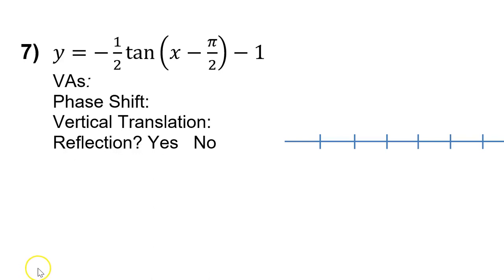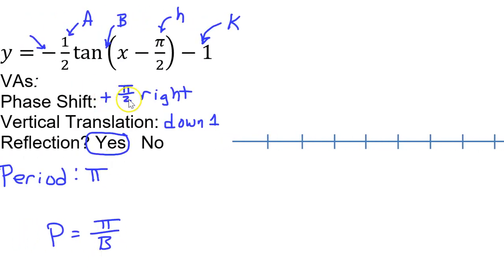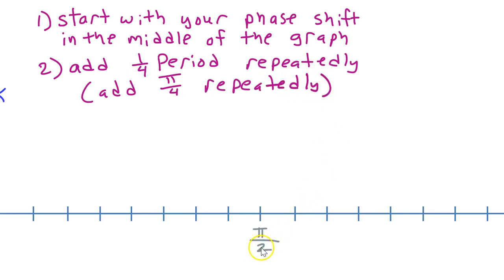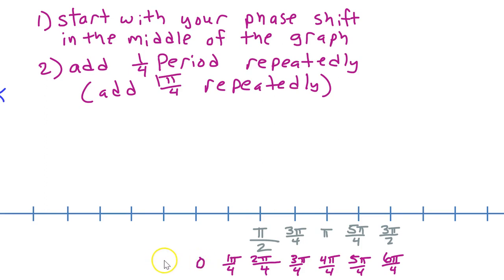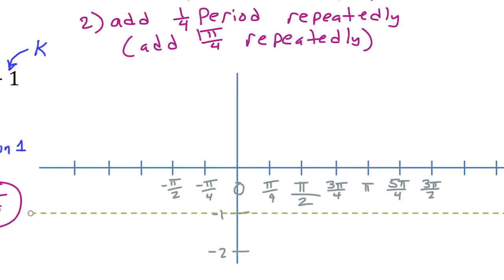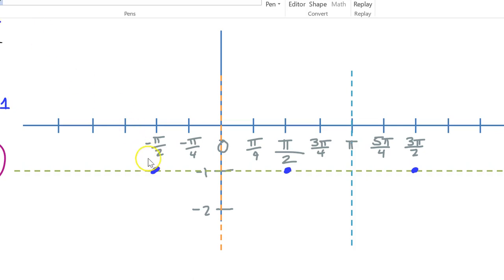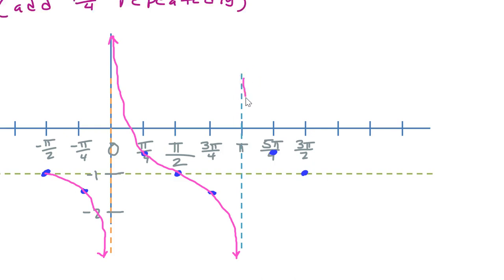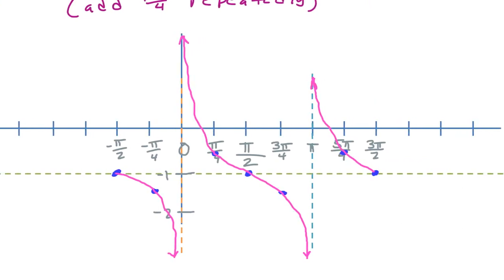Day 9 HW (7) Graphing Tangent with Phase Shift, Reflection, Vertical Shift